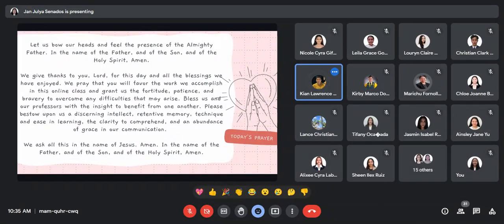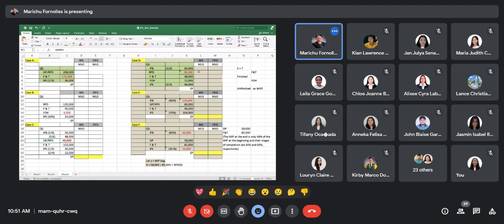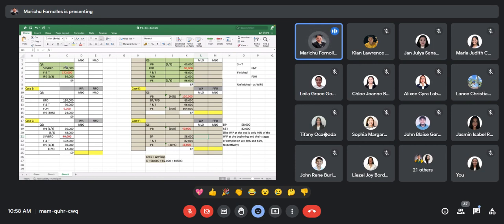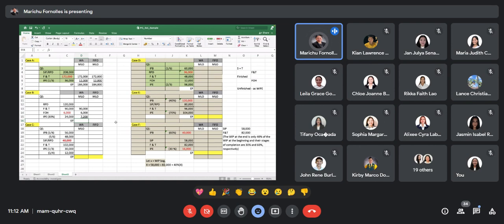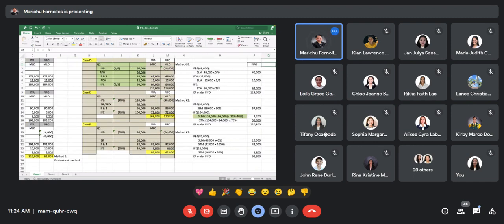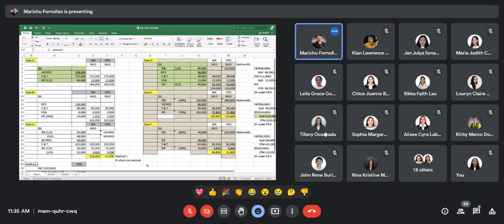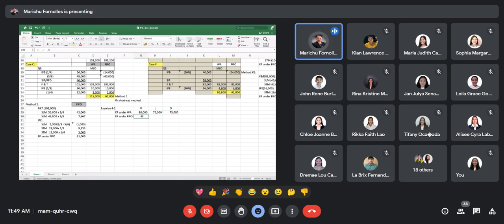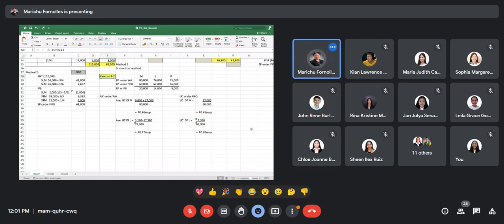Group 6 | Chapter 4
10:30 AM - 12:00 PM
Illustrative Problems for Quantity Schedule and IPE Schedule